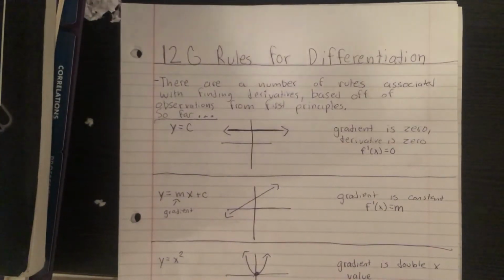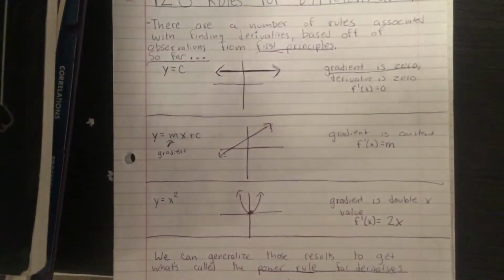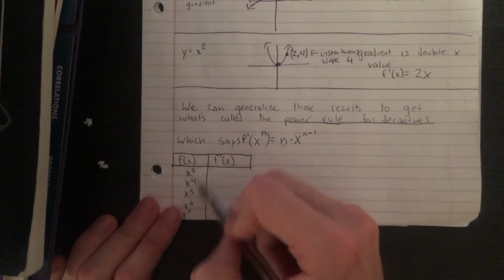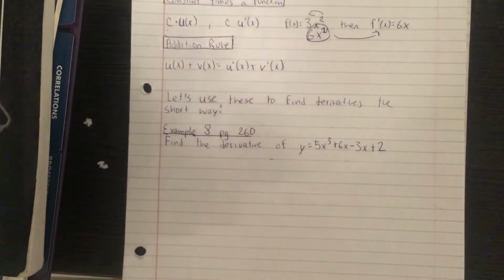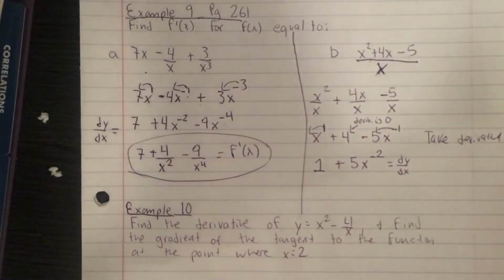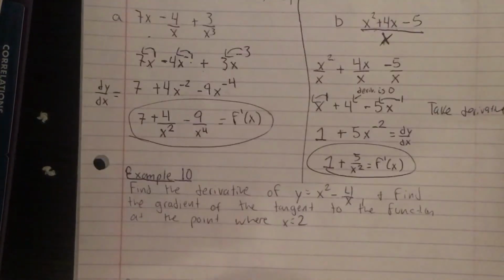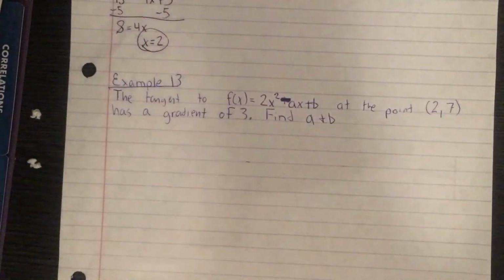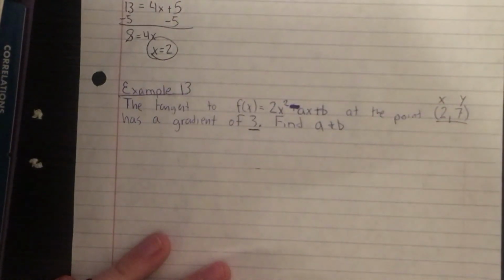12G Derivative Rules (Power Rule)